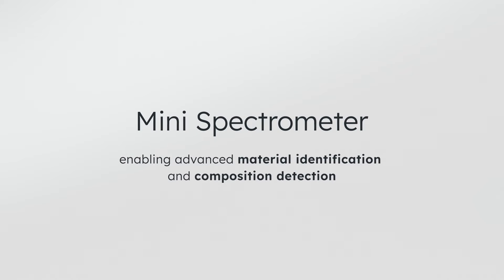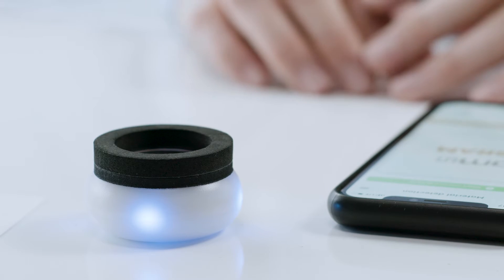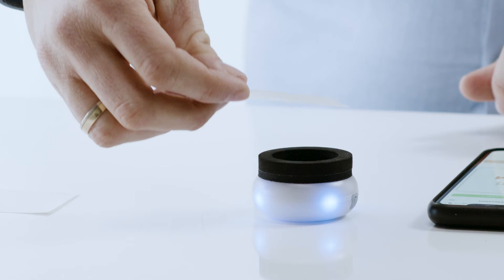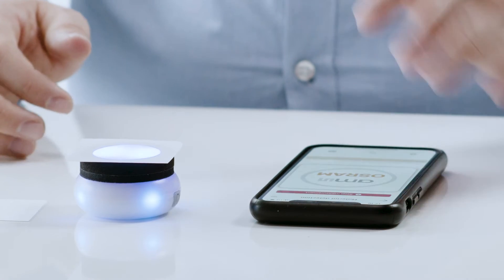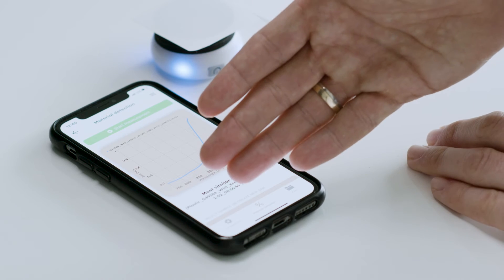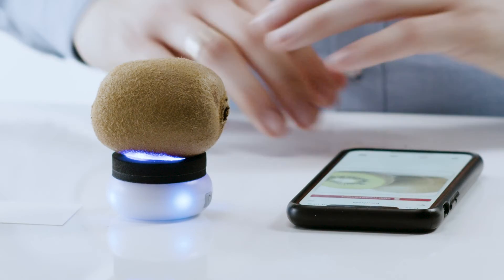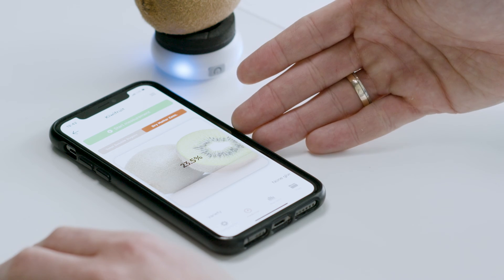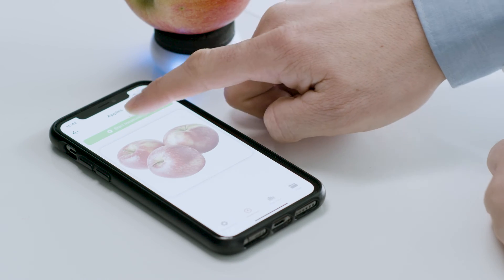Infrared spectral property measurement with ams OSRAM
Correctly identifying ripeness is critical to determining the exact time to harvest fruits. Tropical fruits are expensive to grow and have a short shelf-life, so recognizing the ideal harvest time reduces food waste and increases value. Common solutions need to destroy the fruit to take the BRIX measurement, are not scalable to retail and consumer use, and have limitations
for the grower while existing NIR spectroscopy solutions are large and expensive (~5k-10k$ devices).

A highly sensitive NIR spectral sensor measures the properties of the fruit. The spectral footprint allows extraction of the BRIX value and the dry mass (indicators of sweetness and ripeness).
The raw data measurements are uploaded to the cloud and then provide an accurate measurement value (currently for apples and kiwis).